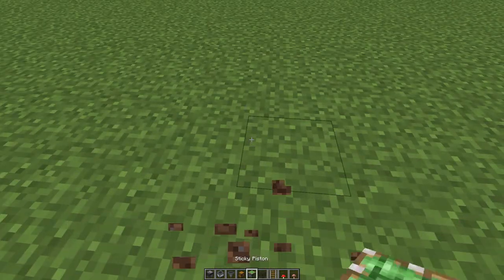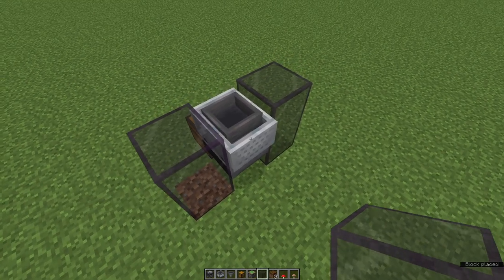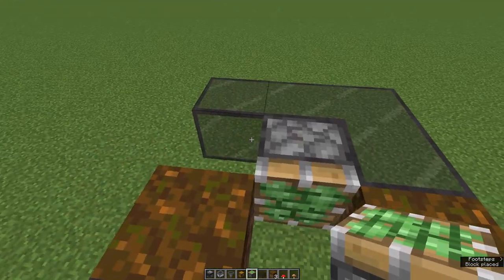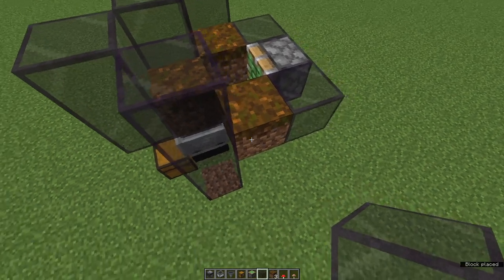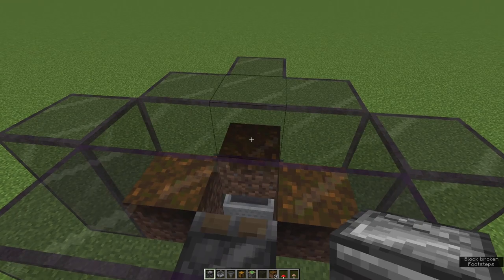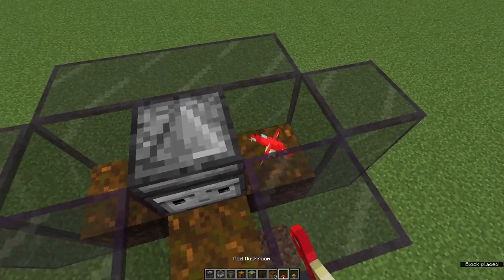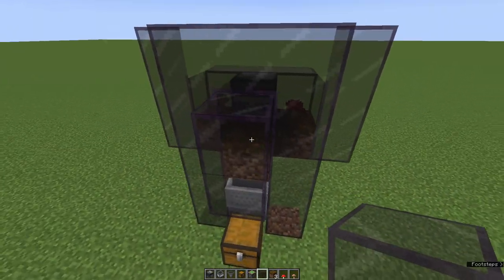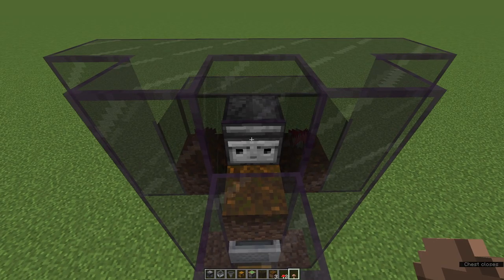Quick & Easy Automatic Mushroom Farm - Minecraft 1.17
Hey guys!
I was playing through a "nether only" playthrough recently and noticed how important Mushrooms could be, and that inspired me to make this video tutorial on how to make a Mushroom farm!
This farm is fully automatic, however because of the slow spawn rate of Mushrooms when spreading, it doesn't have a super impressive yield or anything. However, if you built 1 or 2 of them, and left them alone whilst you continued your playthrough, then you will have plenty of mushrooms!